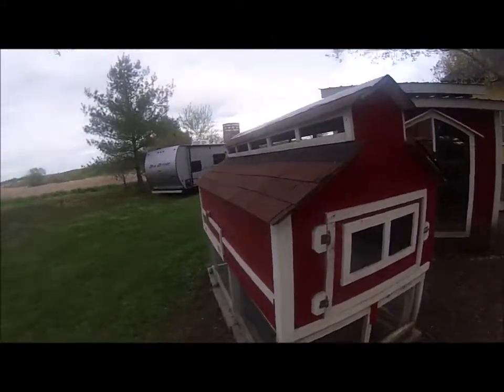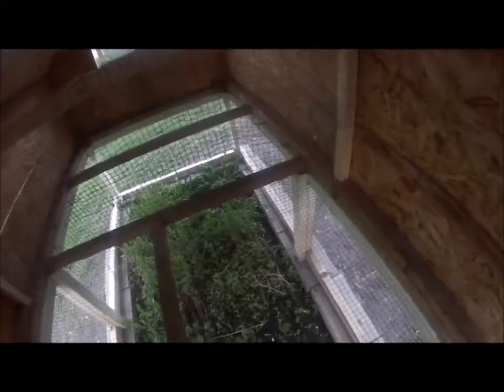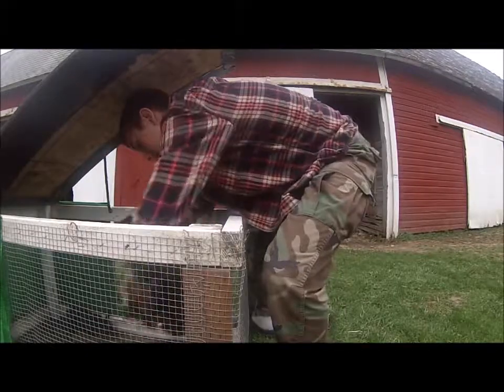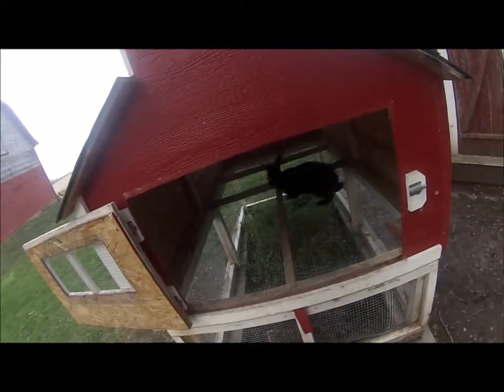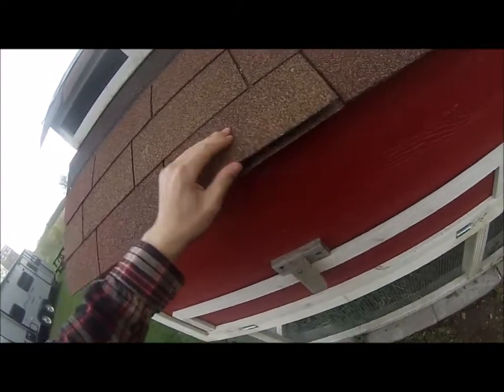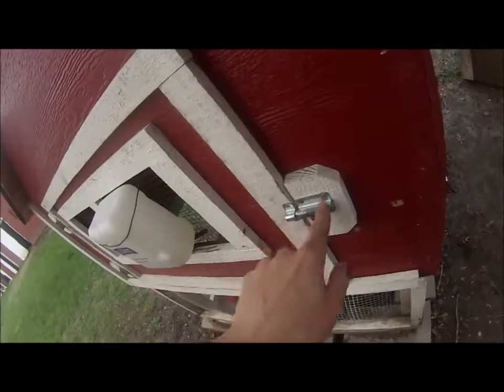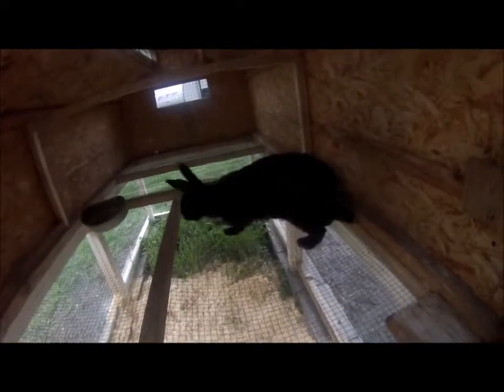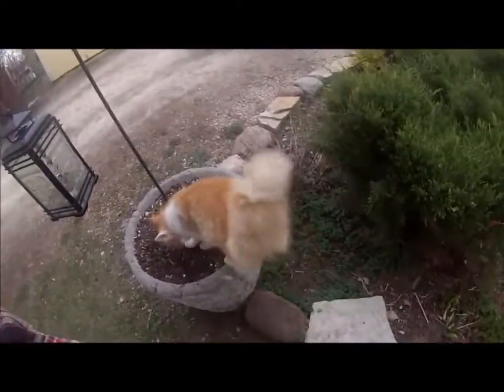The Kindling House